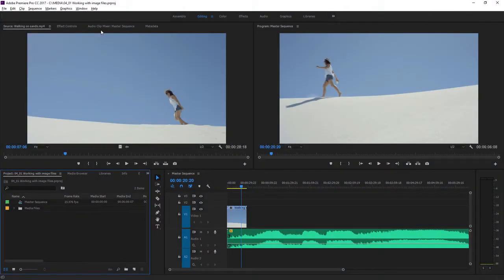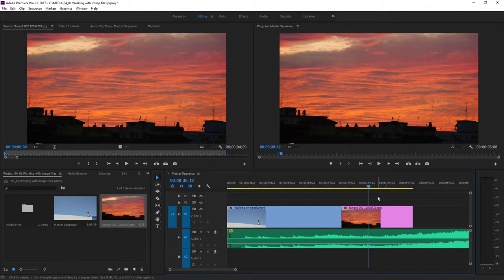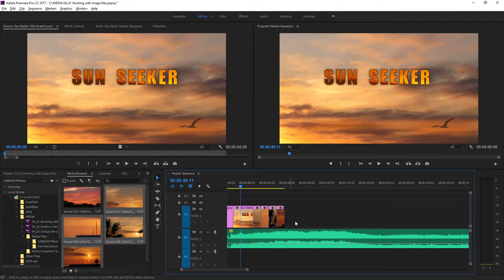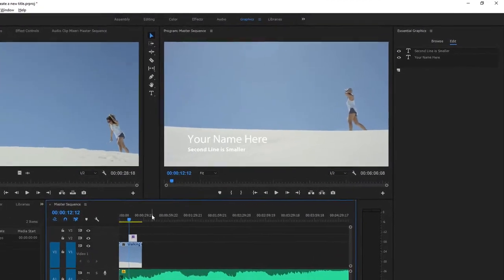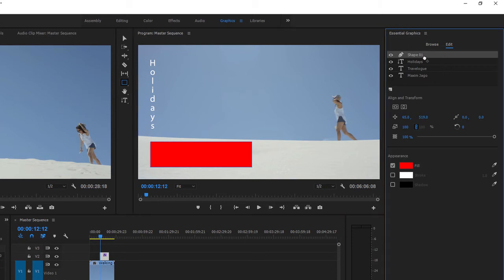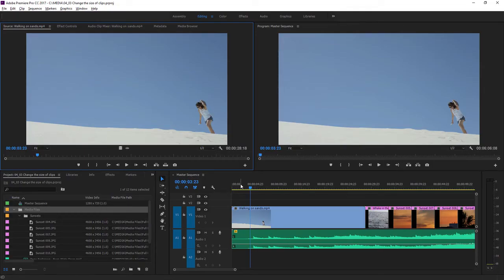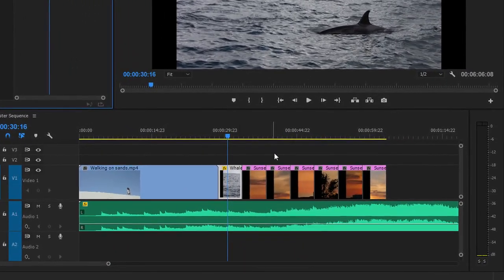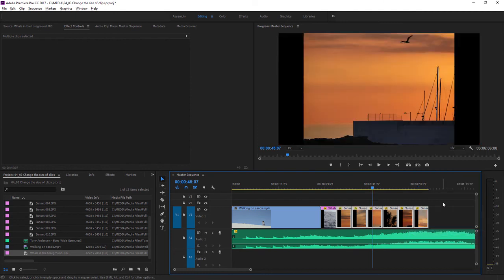Work with graphics and titles in Premiere Pro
Learn how to work with photos, titles, and graphics in Adobe Premiere Pro.

Chapters
00:00 Work with image files
04:05 Create a new title
08:38 Change the size of clips